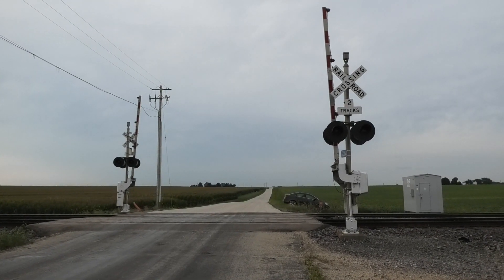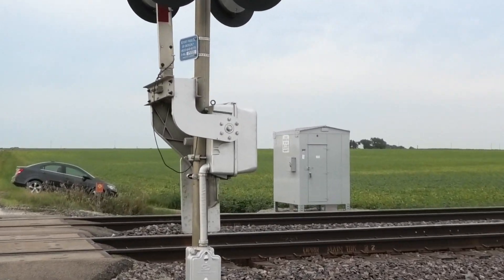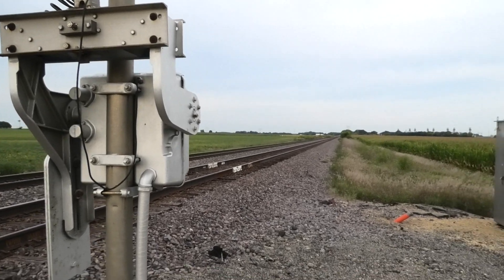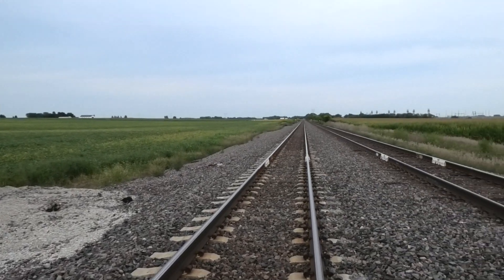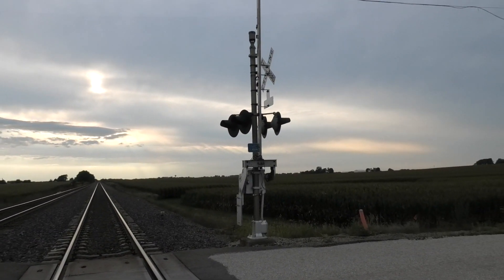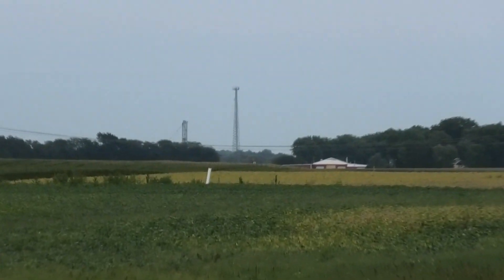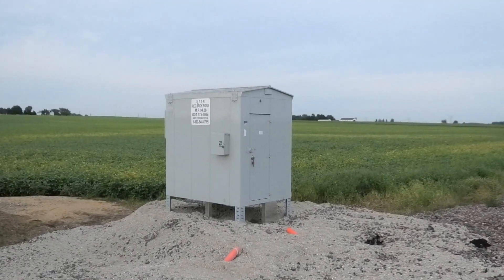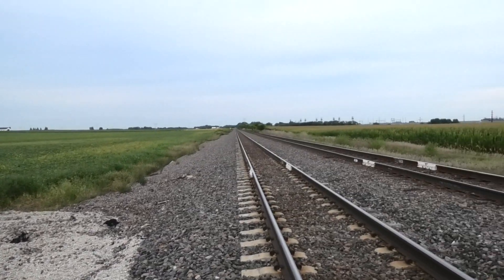Red Brick Rd. Grade Crossing Update Nachusa, IL 9/2/21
This crossing is located on the UP Geneva Sub.  These signals were installed in the 90s by the C&NW.  The northern WCH E Bell replaced an ASC E Bell while the southern WCH E Bell had been recently added.  These signals were replaced in early October 2021 with new Siemens signals.

Northern Signal
Bell:  WCH Type 2 E Bell
Base:  Safetran Single Sided
LED Types:  Four Electro-Tech's LEDs
Light Frames:  Four 12"x24" Hawker Safetran frames
Junction Box:  Safetran
Gate Lights:  4" RECO LEDs
Gate Mechanism:  Safetran 1990s

Southern Signal
LED Types:  Three Electro-Tech's LEDs, One 1st Gen WCH LED